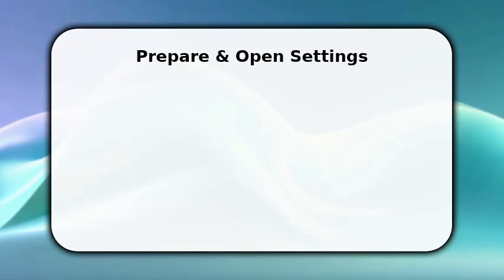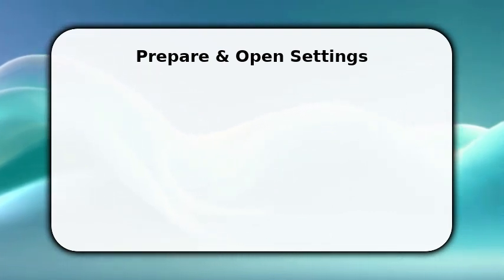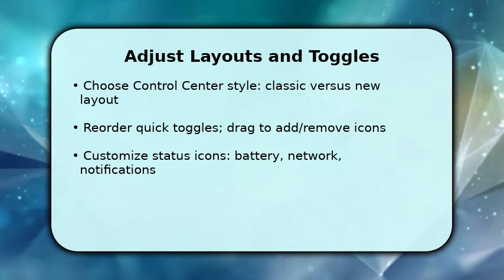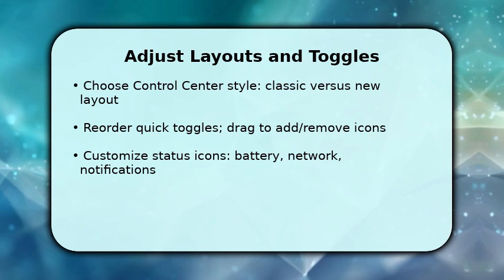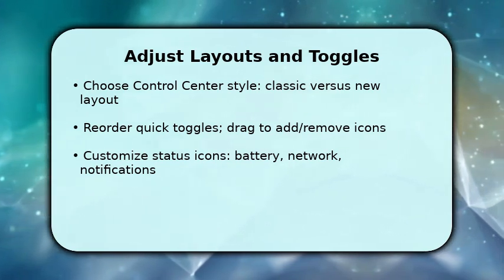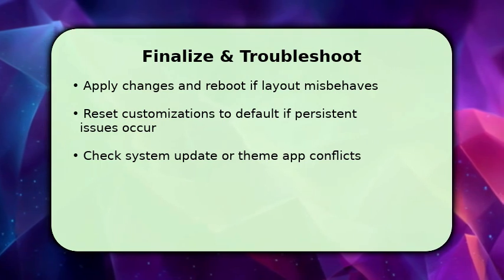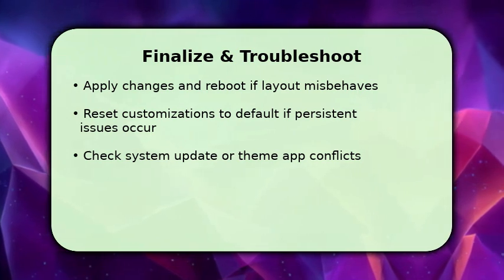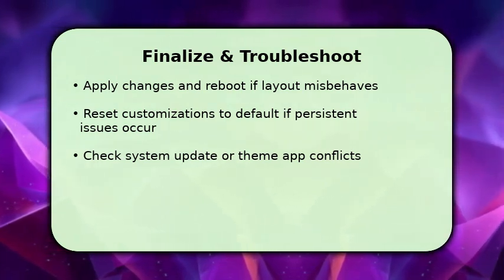How to Change Notification Bar on Android Realme (only Way)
Learn the exclusive method to modify your Android Realme's notification bar for a personalized experience. This step-by-step guide is perfect if you seek an alternative way beyond standard settings.

Android Realme, notification customization, modify notification bar, personalize realme phone, alternative methods to change notifications on Android devices